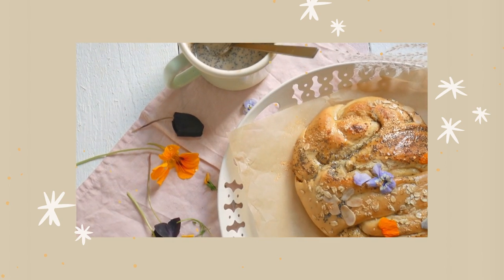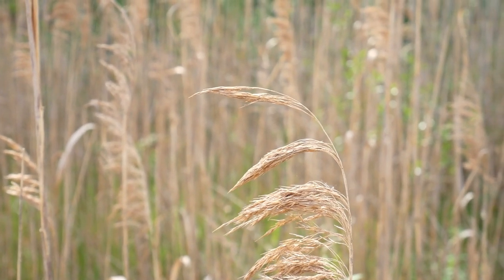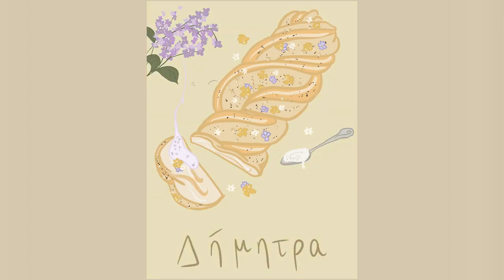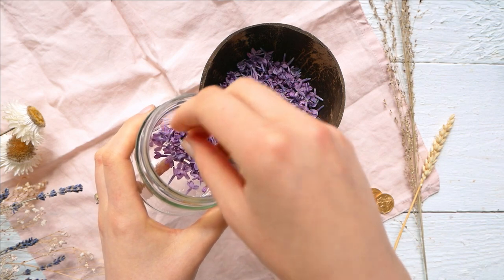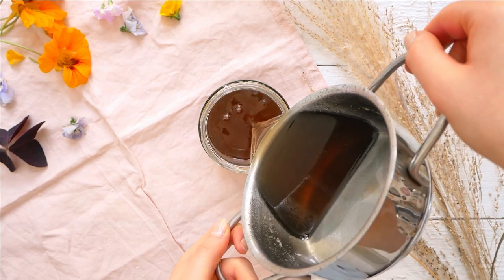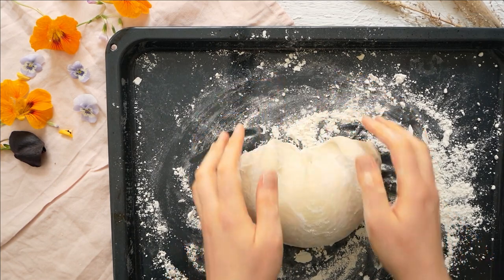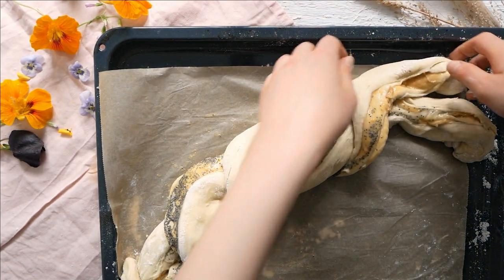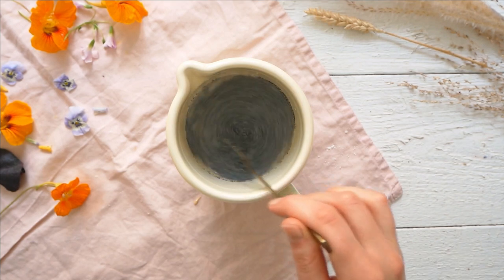baking a cake for demeter (vegan peaches & cream poppyseed bread recipe!)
(recipe starts at 3:10min)
Hellooo you guys, I’m back with another video for my ‘baking something for the greek gods & goddesses’ recipe series! This time, I baked for the goddess of the harvest, grains and agriculture: Demeter!
And since Demeter gives off the most intense cottage core / nature-lover / vegan vibe among the greek olympian gods, I went for a pretty flower-y themed sweet yeast braid, inspired by the greek ‘tsoureki’ easter bread! (All vegan ofc, like always!)
You can find the exact measurements and written down recipe down below and if you’re interested in the detailed concept art I did for this recipe then make sure to check out the art section on my (still very new hehe) website / blog under
(Also a little disclaimer here: this video series is just a little fun creative project of mine and I am no expert in ancient history or mythology at all! I am just basing these videos on some basic info I read online or remember from listening to some greek myths and tales growing up so don’t take my words for accurate info lol!)

Now I hope you'll have fun watching the video and if you want to stay updated or are interested in the other things and recipes I make check out my Instagram @choartemi and feel free to reach out, send me some feedback or suggestions for the upcoming gods & goddesses and tag me in case you're trying any of the recipes!
Byeeee!

RECIPE INGREDIENTS & EXACT MEASUREMENTS:

#1 Homemade Lilac Vanilla Syrup
- 250ml water
- 200g sugar
- a handful of lilac flowers (separated from the green risps & stem!)
- a pinch of vanilla
- 1 cinnamon stick (optional)

separate the lilac florets from the stem and set aside. boil water, sugar, vanilla & cinnamon for about 3mins, let cool slightly and add both lilac flowers and syrup mixture to a clean jar. transfer to the fridge and let the flowers soak for about 2 days. then remove flowers, boil the remaining syrup for 10-15mins, fill into a clean jar and store in die fridge.

#2 Sweet Yeast Bread ('Tsoureki' / Greek Easter Bread)
- 500g flour
- 50g maple syrup
- 60ml neutral vegetable oil
- 250ml plant milk
- 2 tsp active dry yeast
- 1/2 tsp vanilla
- a pinch of salt
- 1 tbsp plant based yogurt

combine dry ingredients. warm up plant milk, maple syrup, oil and yogurt until lukewarm, stir in the the 2 tsp of yeast and mix until evenly dissolved. then mix wet & dry ingredients, knead into a dough using some more flour here & there if dough is too sticky. then let it rise in a warm space for 1h, knead again on a floured surface and roll it out to add your filling. let it rest for another 30mins before baking, brush with a little bit extra plant milk and maple syrup and then bake at 180°C for about 25-30mins.

#3 Peaches & Cream Yeast Bread Filling
- 100g natural unsweetened white almond butter (sub for cashew butter or even vegan cream cheese!)
- 100g peach jam or peach compote
- some sweetener if needed

mix together and spread onto your rolled out dough.

#4 Poppyseed Vanilla Sauce
- 150g plant milk
- 3-4 tbsp (white) almond butter
- 3 tbsp sweetener of choice
- 1-2 tbsp poppyseeds
- 1 tsp vanilla

combine all ingredients and heat up on low to medium heat until it starts to thicken (you can ofc also add a starch of your choice, but you actually don't need any for this vanilla sauce as the almond butter acts as a thickening agent here!)

PHOTOGRAPHS, SMALL VIDEOS & ADDITIONAL PICTURES USED IN THE INTRO OF THIS VIDEO WHICH AREN'T MINE:
0:27min
0:32min & 0:42min: Video by Pavel Danilyuk via Pexels
1:06min
1:08min
1:23min

daisies: Photo by Xuan Hoa Le via Pexels
wheat: Photo by Marina Zasorina via Pexels
peach basket: Photo by Lina Kivaka via Pexels

Byeeeee! :))
Artemis